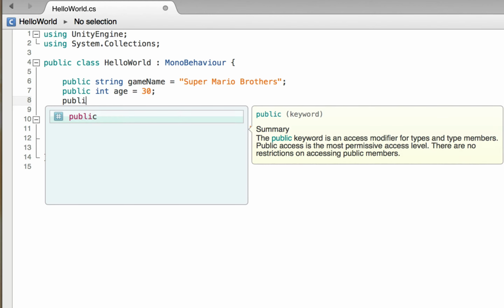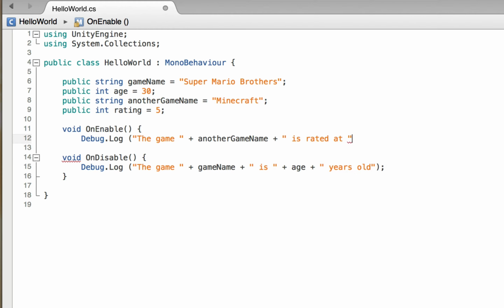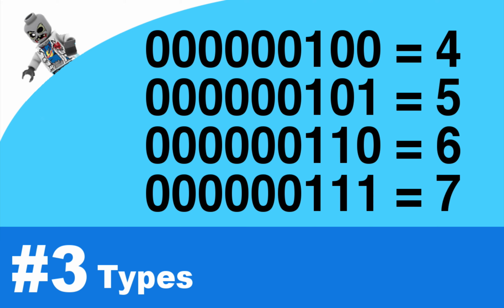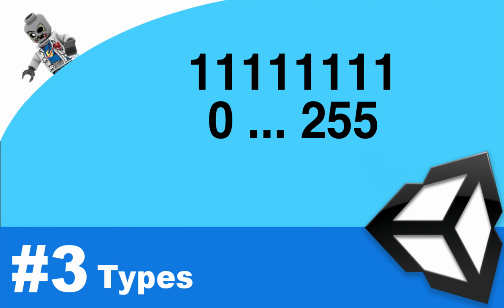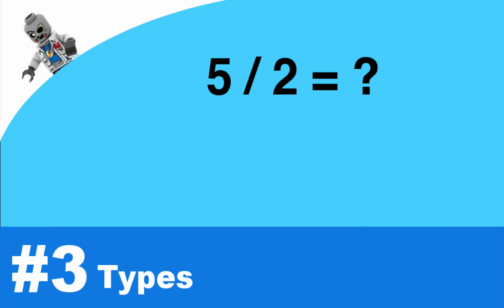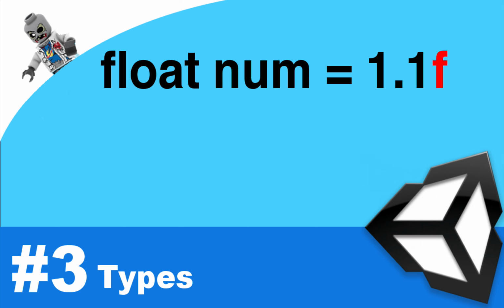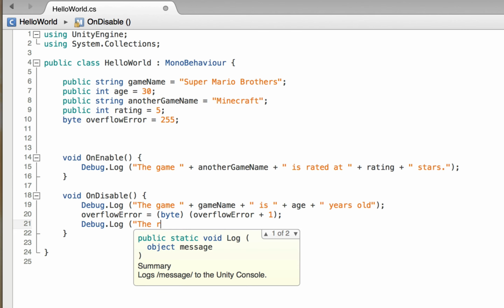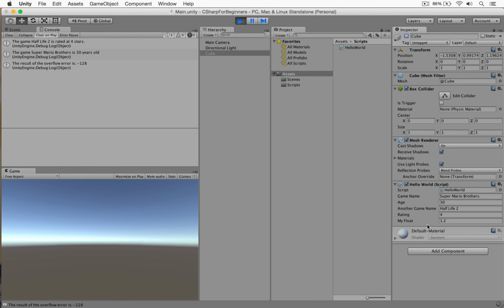Beginning C# with Unity - Part 3 - Types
There are many different types in C# that you can use in your programs. In this episode, you'll learn of the various types and why selecting the right one is so important.

Note: Unity is required. You can download the free version from Unity3d.com. This course has developed using just the personal version.

About Unity (from Wikipedia):

Unity is a cross-platform game engine developed by Unity Technologies and used to develop video games for PC, consoles, mobile devices and websites. First announced only for Mac OS, at Apple’s Worldwide Developers Conference in 2005, it has since been extended to target more than fifteen platforms. It is now the default software development kit (SDK) for the Wii U.]

Unity Pro is available for a fee and Unity Personal has no fee; it is available for any use to individuals or companies with less than US$100,000 of annual gross revenue. On March 3, 2015 with the release of Unity 5.0, Unity Technologies made the complete engine available for free including all features, less source code and support. Unity is noted for an ability to target games to multiple platforms.

Five versions of Unity have been released. In 2006 at the 2006 WWDC trade show, Apple, Inc. named Unity as the runner up for its Best Use of Mac OS X Graphics category.